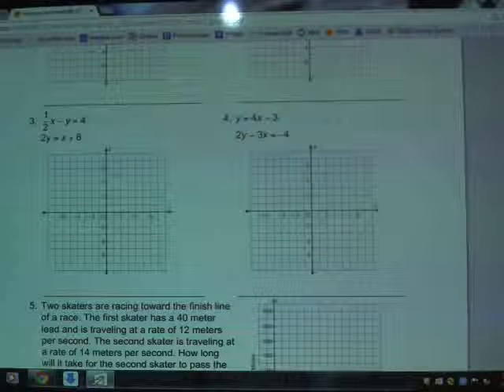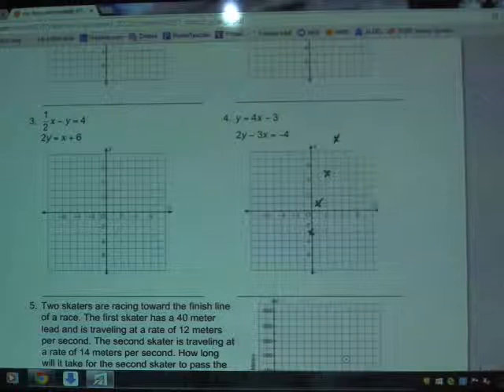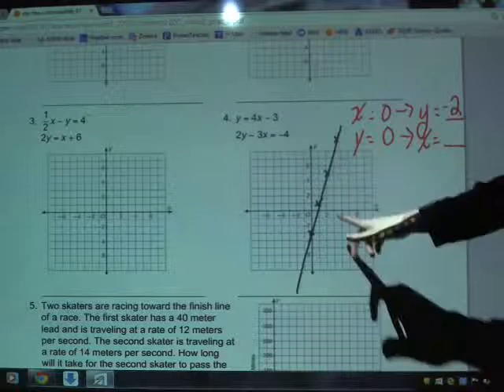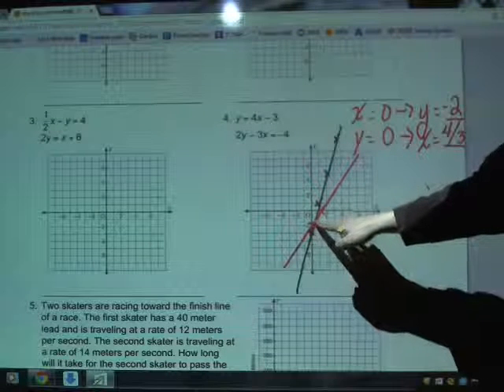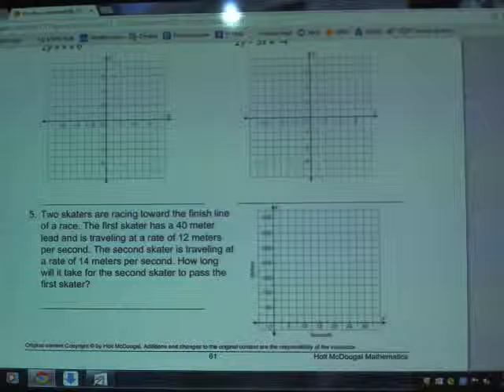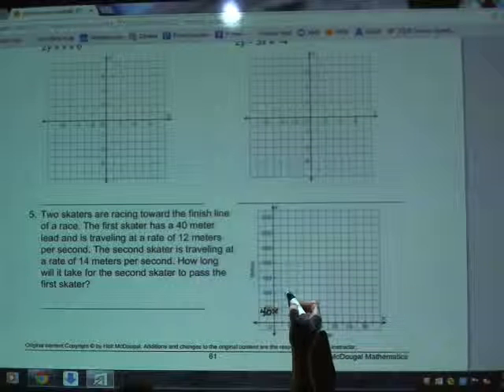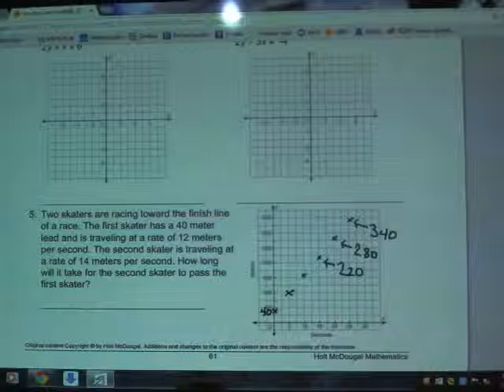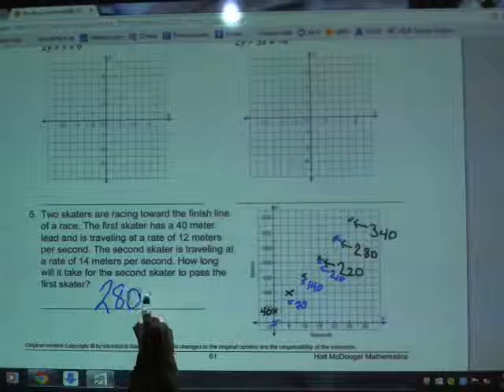Homework Helper - Eighth Grade - Chapter 12 Section 7 - Part B